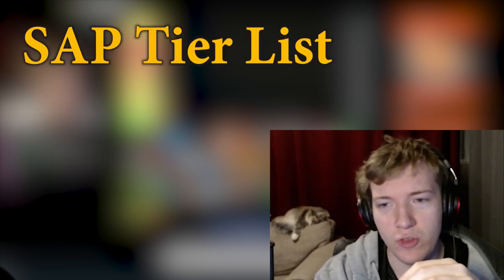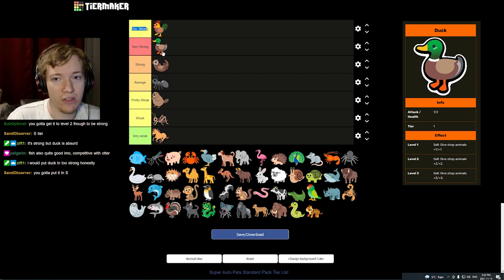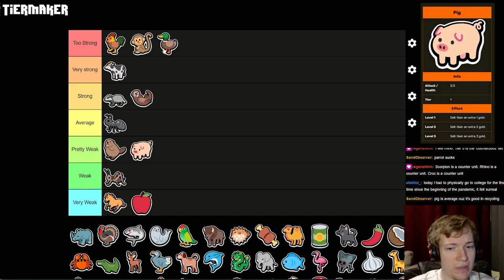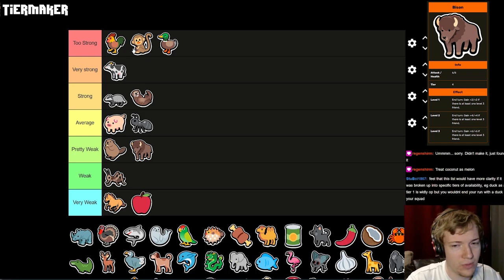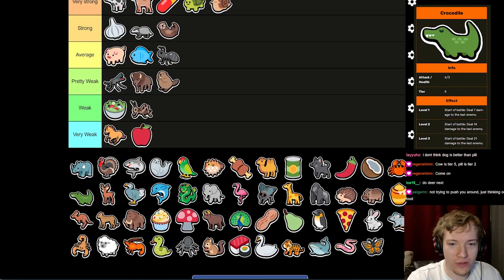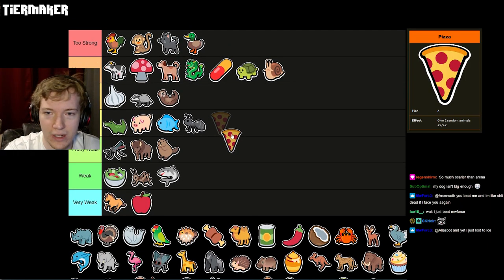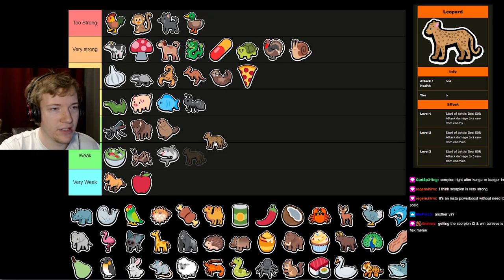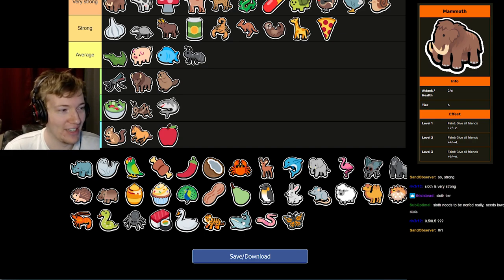Super Auto Pets 101, Every F2P Animal, Food and their Applications.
v v BOOKMARKS BELOW  v v
This was a long one! I recommend saving this video to check in when if needed, please like/comment so we can reach more of the community with this information!

0:00 Intro
1:30 Ant
2:10 Beaver
2:38 Horse
4:40 Cricket
5:35 Rooster
6:50 Otter
7:25 Duck
9:25 Apple
10:05 Badger
10:45 Monkey
14:40 Cow
15:05 Pig
16:18 Bison
19:05 Salad
20:50 Garlic
22:20 Dog
23:40 Fish
25:35 Mosquito
26:45 Snail
29:45 Turtle
31:25 Sleeping Pill
32:55 Crocodile
35:45 Mushroom
37:22 Shark
39:05 Cat
40:35 Dragon
42:35 Pizza
43:25 Turkey
44:05 Kangaroo
45:10 Scorpion
46:25 Leopard
47:28 Giraffe
48:55 Squirrel
50:10 Dodo
51:05 Ox
52:05 Canned Food
53:00 Mammoth
54:00 Worm
55:20 Swan
57:00 Dolphin
58:30 Gorilla
1:00:25 Rhino
1:01:15 IRL Cat?
1:01:30 Crab
1:02:15 Tiger
1:03:20 Fly
1:04:30 Camel
1:05:40 Hippo
1:06:30 Whale
1:08:40 Meat Bone
1:10:10 Flamingo / Pink Bird
1:11:03 Pear
1:12:20 Shrimp
1:12:55 Deer
1:13:50 Seal
1:15:30 Peacock
1:16:40 Elephant
1:18:05 Cupcake
1:18:50 Snake
1:20:30 Sheep
1:21:55 Parrot
1:23:25 Honey
1:24:40 Rat
1:25:35 Rabbit
1:26:35 BlowFish
1:27:50 Melon
1:28:55 Penguin
1:30:12 Hedgehog
1:31:35 Sushi
1:33:05 Chocolate
1:34:35 Spider
1:36:00 Alias presenting his tier list to Alias (whoops)
1:37:00 Skunk
1:39:55 Steak
1:42:10 Sloth

Also 1:20:03 lol

Edited/Thumbnail by HeyItsMax.